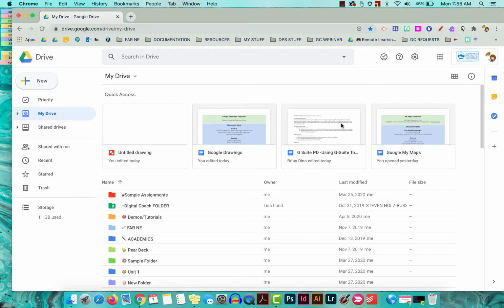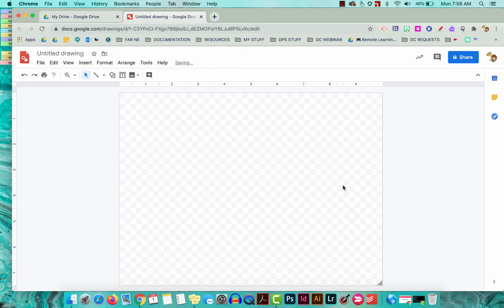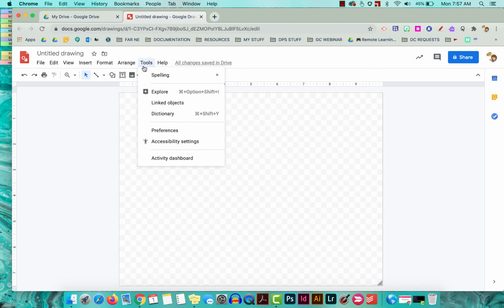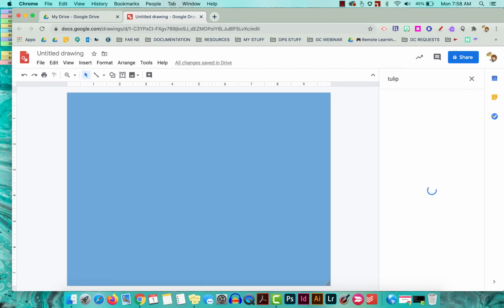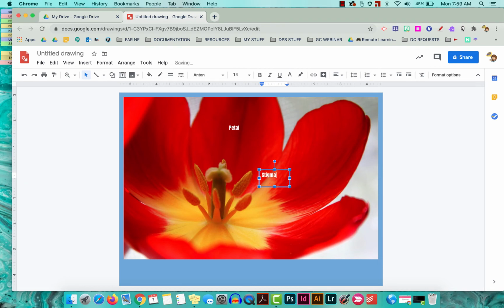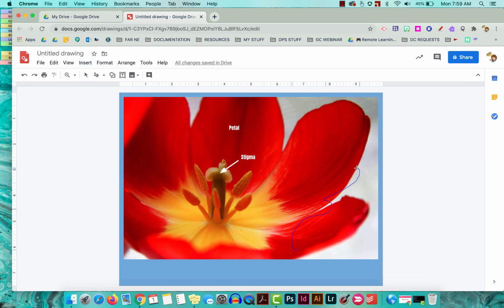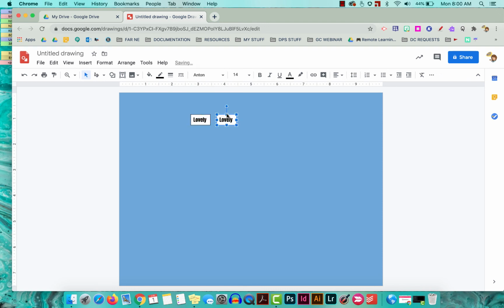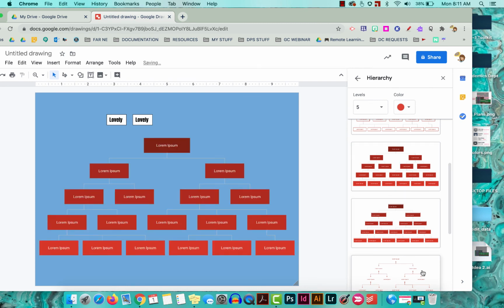Google Drawings - Getting Started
How to get started with Google Drawings.